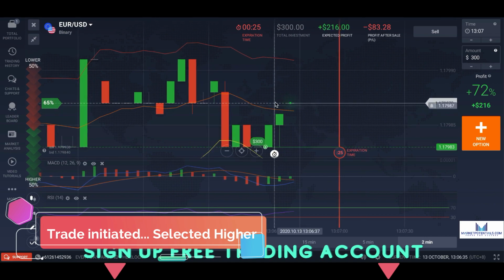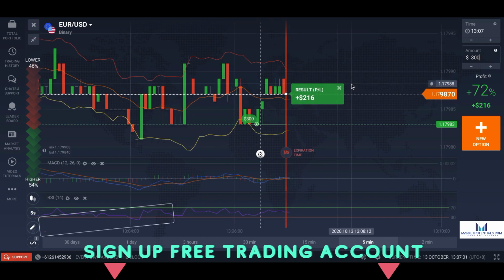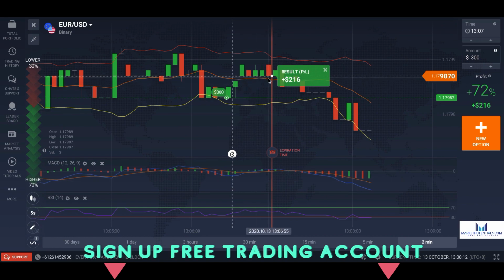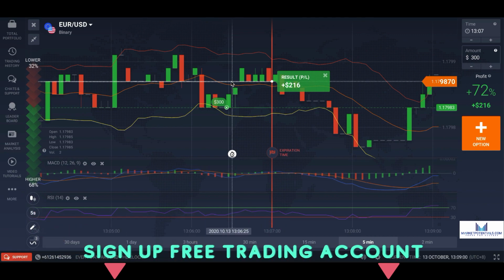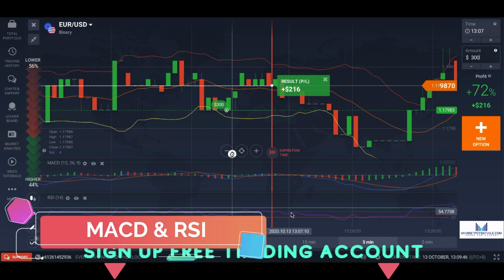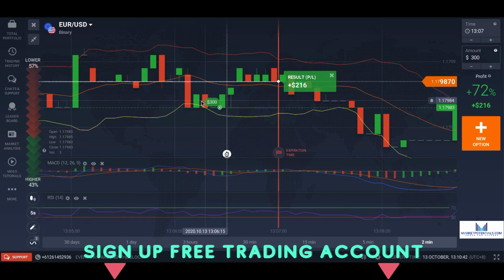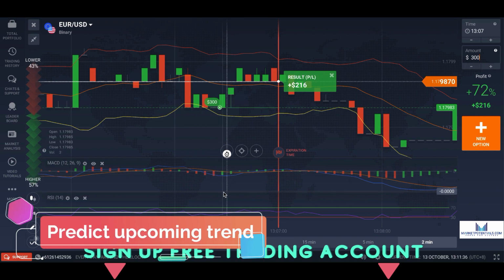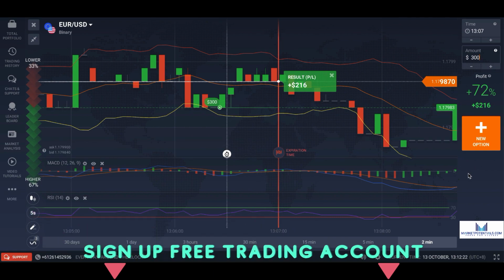Binary Option Trading | Day 2 | USD 200 Profit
Want to learn about Binary Option Trading Strategies that actually work and provide REAL RESULTS? Then check out this video till the end...

This is a no BS approach to how you can make a living by trading online using effective and proven binary option trading strategy that actually works and delivers results in no time at all!

The proof is in the USD 200 in profit that I made in this video in just a matter of minutes.

Check out how I made a over 80% Return on Investment (ROI) on my Binary Options trade. I share the strategy, technical indicators as well as an actual LIVE Recording of my trades.

More importantly watch till the end to see how exactly you too could do the same!

Forex Trading
Day Trading
Day Trade